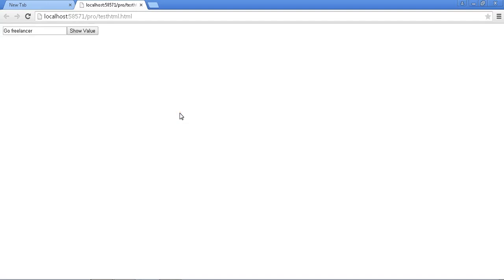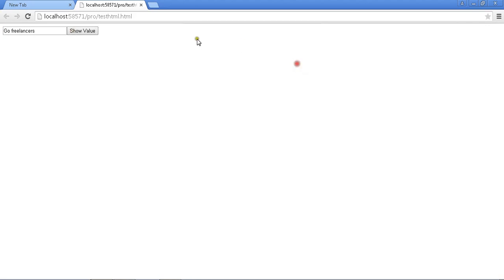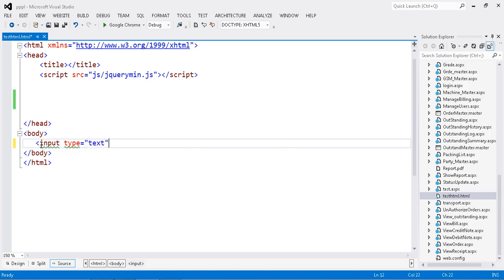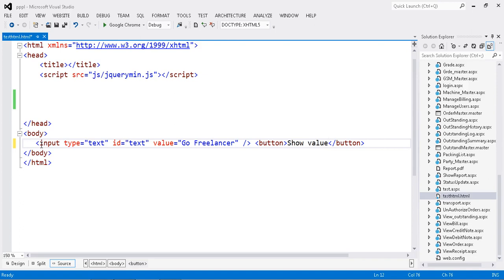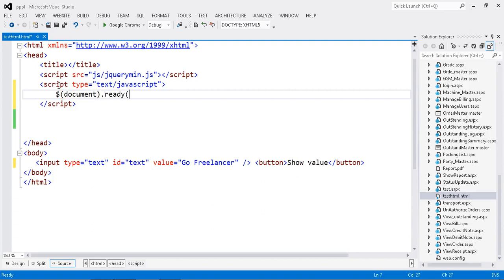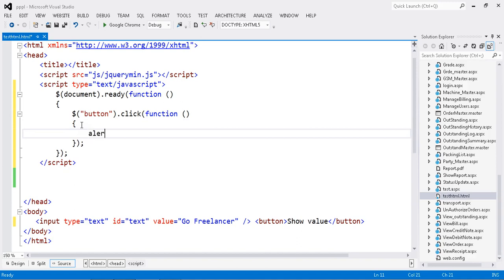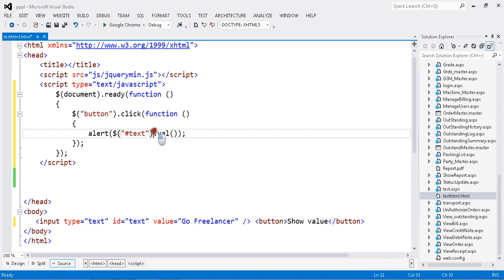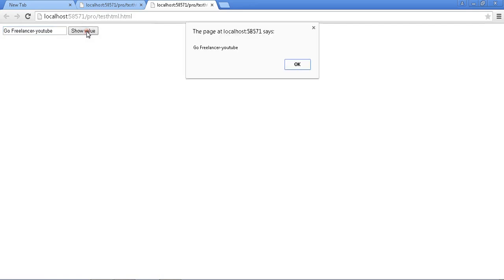Fetching textbox value at button click JQuery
Fetching textbox value at button click JQuery-val() in jquery